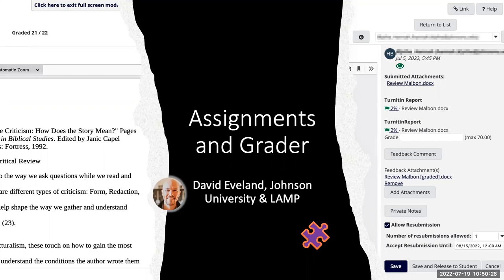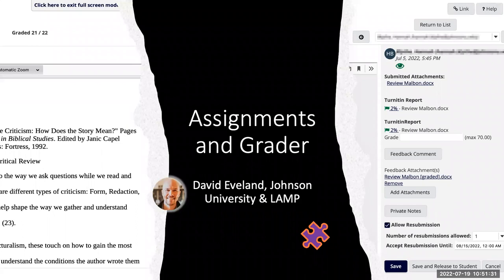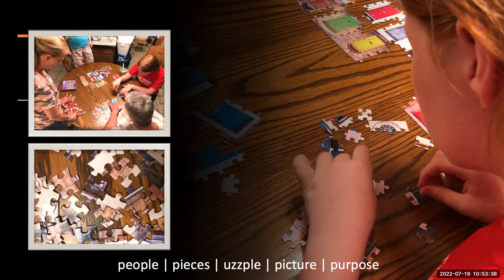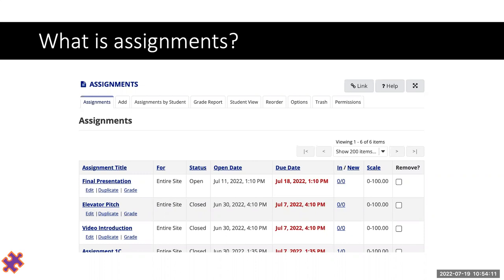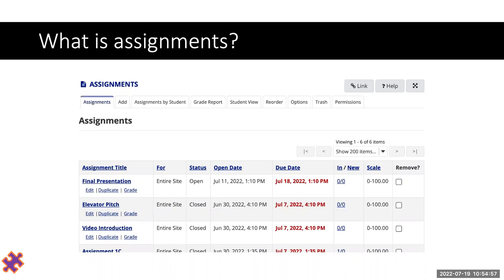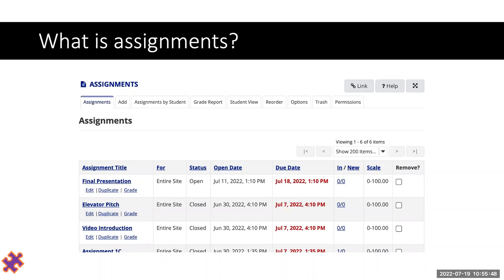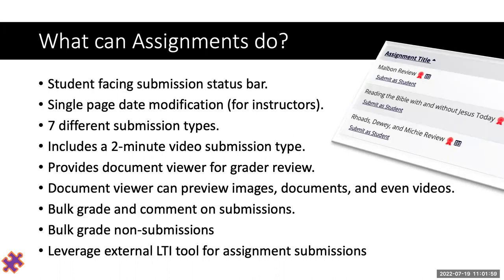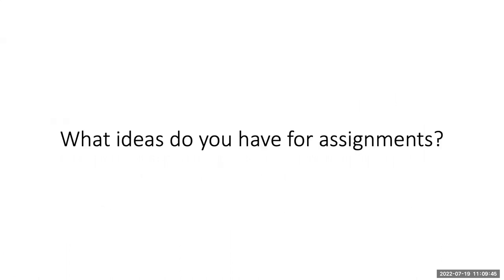General Session: Sakai Assignments